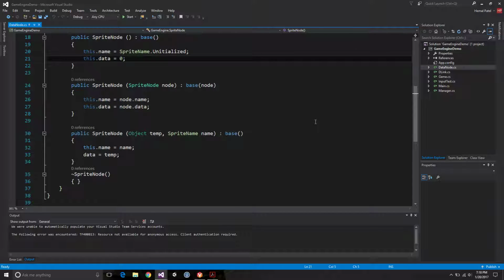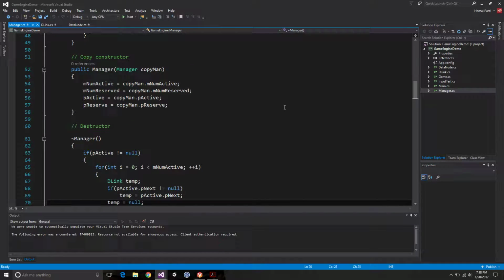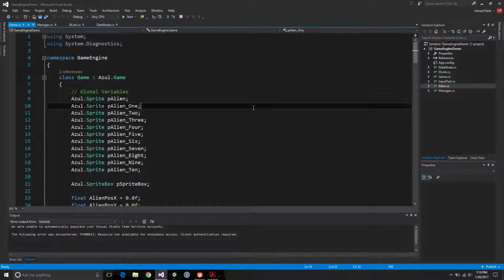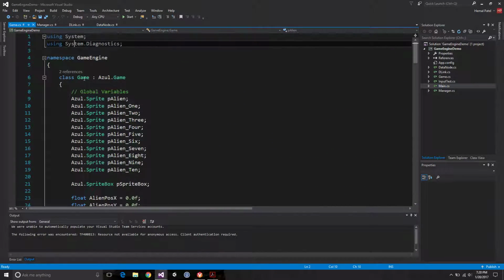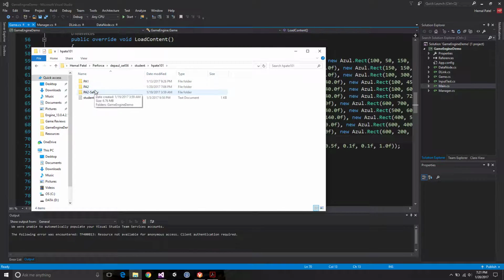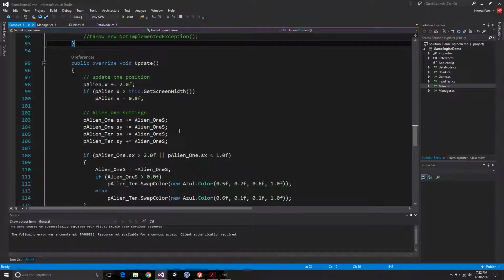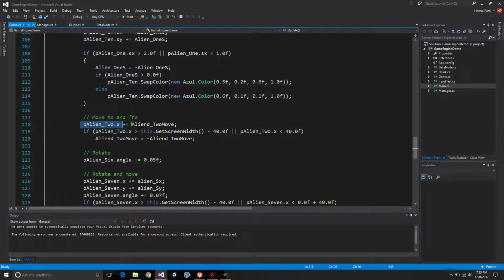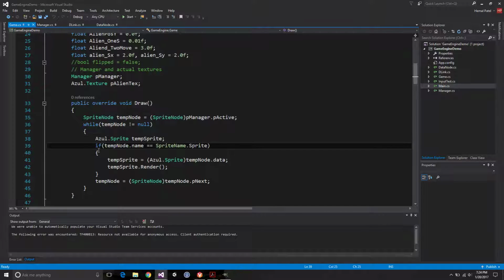PA 2, Sprite Demo, SE 456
Using Azul code, to implement a basic Sprites code.